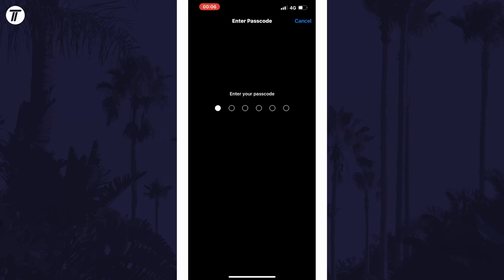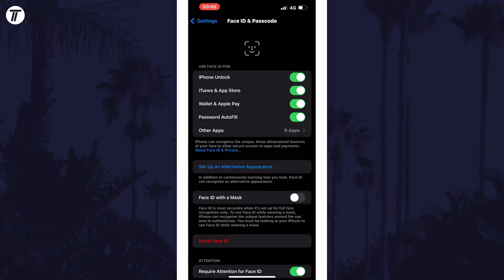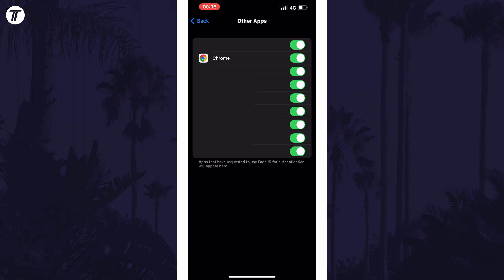How to Turn Off Face ID For Apps on iPhone iOS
Want to know how to turn off Face ID for apps on iPhone in iOS? This video will show you how to disable Face ID for apps on iPhone. You might want to know how to turn off Face ID in apps on iPhone if you prefer to use your password. Hopefully today's video helps show you how to disable Face ID in apps on iPhone!